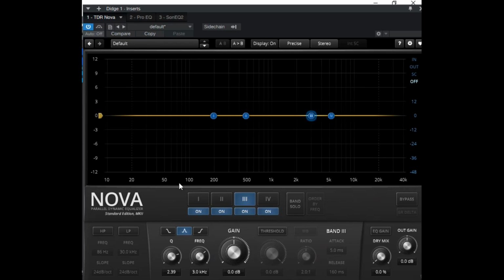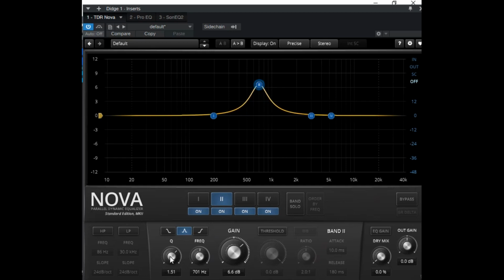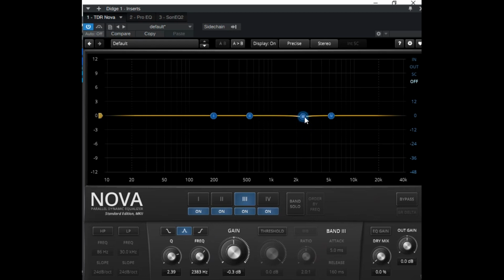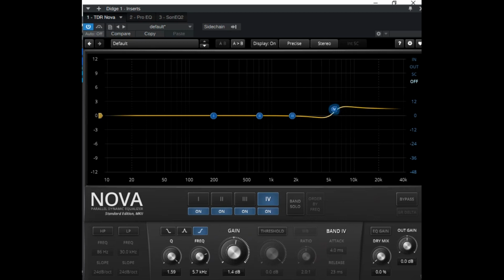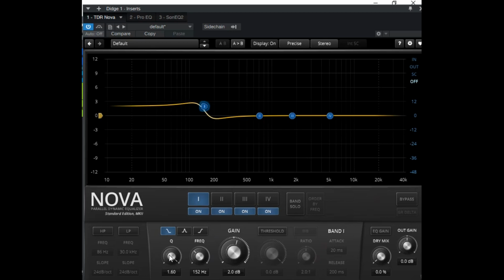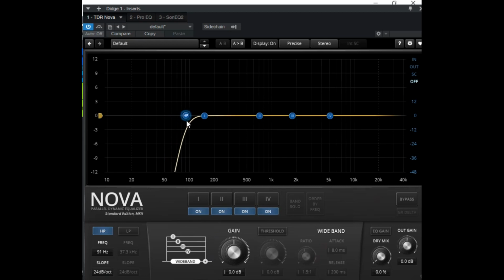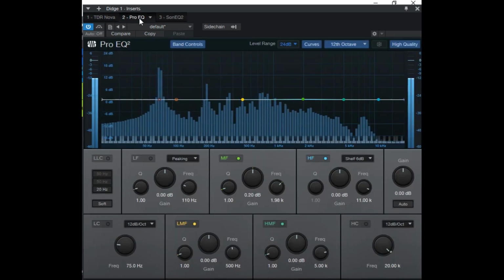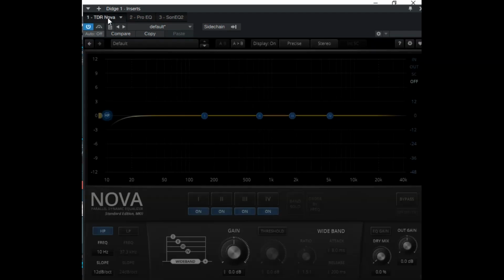How To EQ The Didgeridoo - Using A Parametric Equalizer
This is a follow up to the mic technique videos, which is how to use the basics of  a parametric equalizer in relation to EQing a didge. Part 1

There will be a follow up part to to this video.

The first part of the video is about different parameters in the Equaliser and the second part brings in a didge sound sample at around 15 mins which I show some EQing on.  The sound sample is just myself playing something simple on a didge for the purpose of this EQ video.

Keep in mind that the better you mic up a didge (placement), the easier it is to EQ with less or no corrective EQing! Also, your recording room acoustics itself will have a big impact on the recorded sound, which is why acoustic treatment is helpful here. (You can make acoustic panels DIY quite cheap!). If you have a boxy sounding room (without treatment) you may find your recording is boxy sounding at frequencies if say 400, 500, 600. Hz. You might then be trying to EQ some level of those frequencies out, if possible!

If you have a live recording that you want to EQ, you may need more drastic EQ moves.  If you have a portable recorder you plug into mixing desk at say a festival, by the time the audio recorded signal has gone through all the wiring, it can end up sounding dull.  So, in this case you will most likely need to boost around say 2.5 kHz by a few dB to bring back some 'clarity' or crispness of sound.  Here play around pushing up between  2-3 or 4 kHz and experiment with Q to hear what works best.  Also try say another push up around 5-6 kHz.  And above 12 kHz for air if necessary.  You may need to first get rid of any low frequency boom or rubbish, as shown in video sound sample.